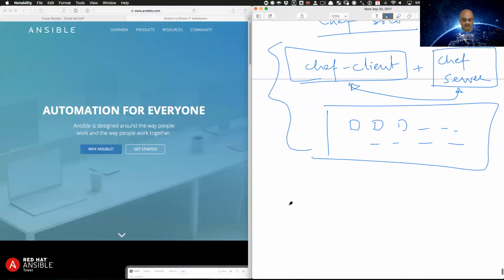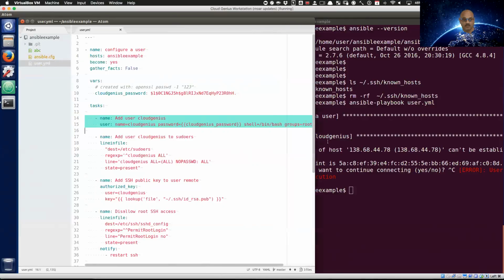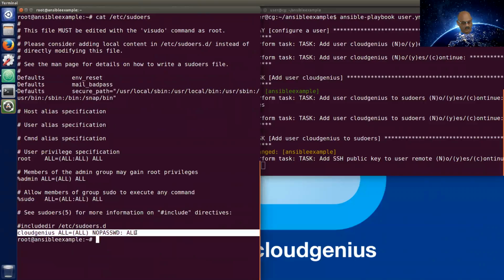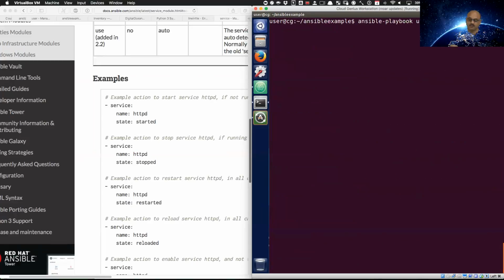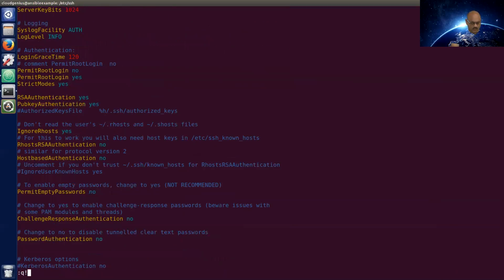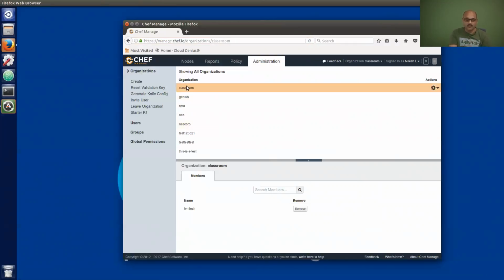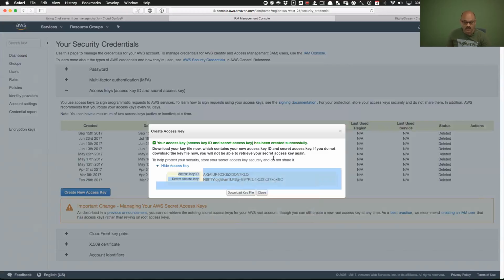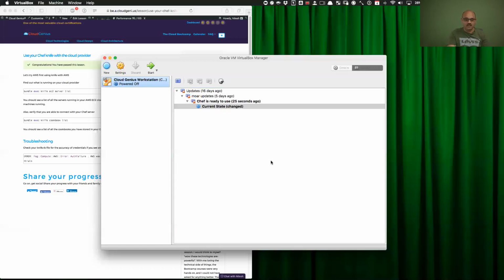2017-10-02 Cloud DevOps